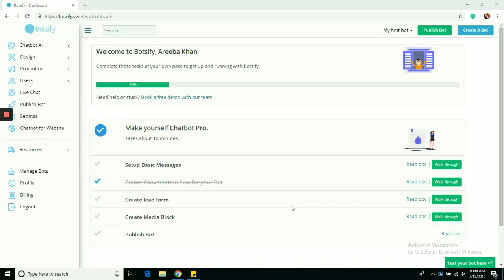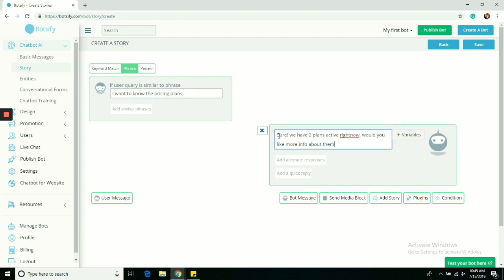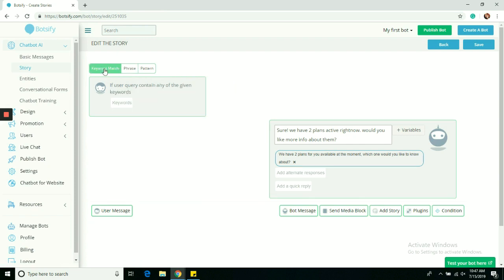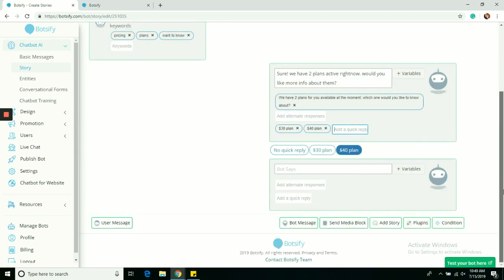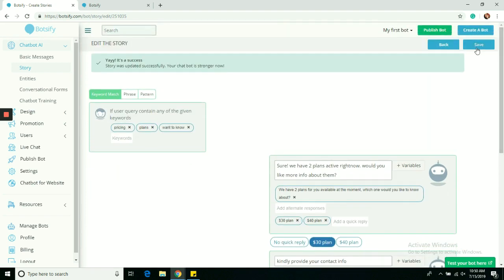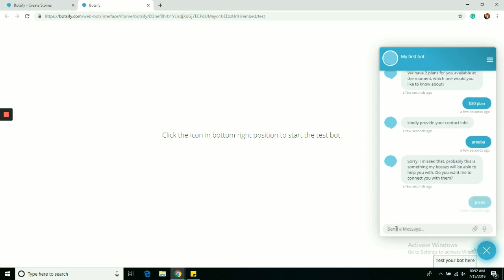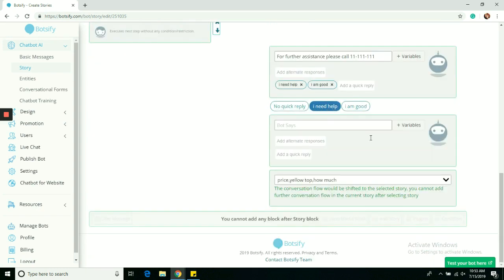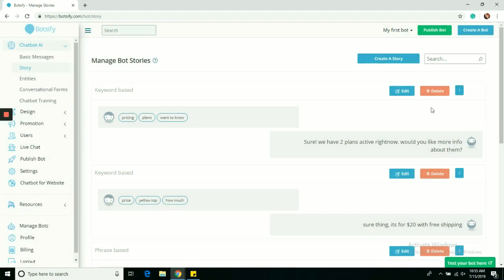101 of creating your stories (Lesson-3)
The third lesson will demonstrate how to create a story, how stories work and how you can connect them, and choose keywords, phrases and entities in the user message type.